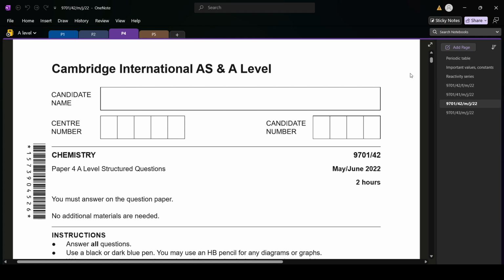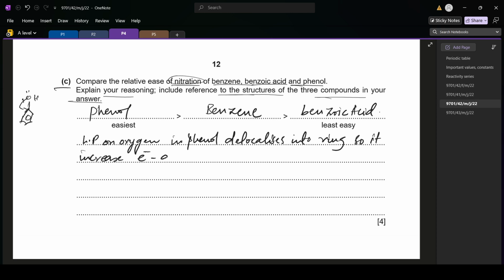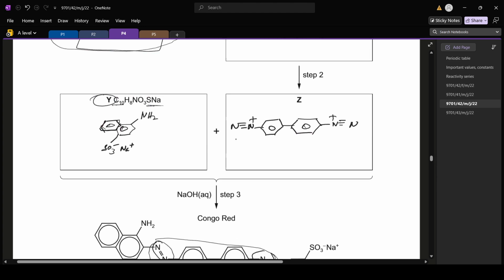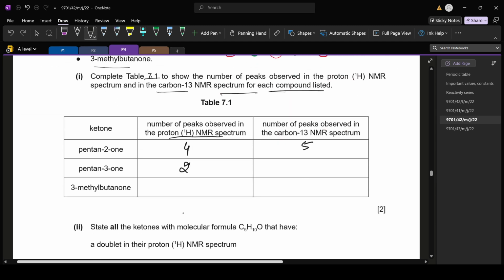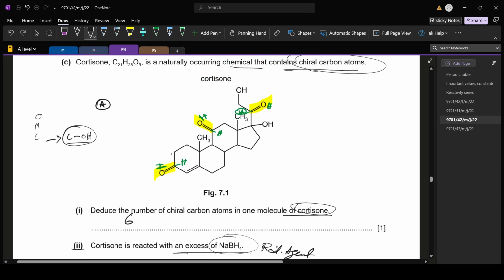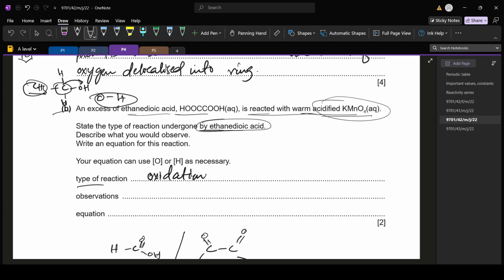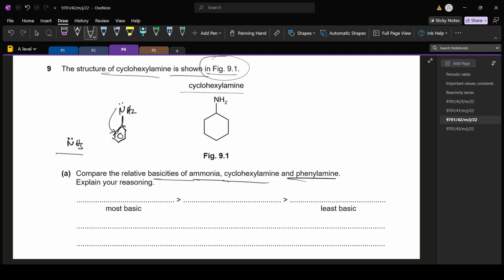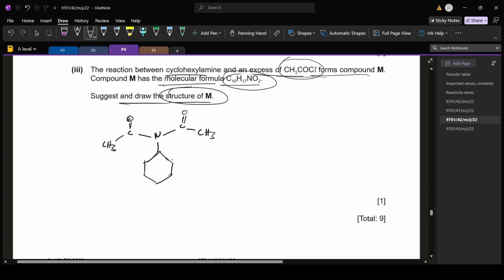9701 A levels Chemistry Paper 42 | May/June 2022 | 9701/42/M/J/22 | PART 2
Welcome to our  A2 levels Chemistry Paper 42 Tutorial - May/June 2022!

0:00  Intro
0:25  Q6
20:01  Q7
36:50  Q8
51:18  Q9